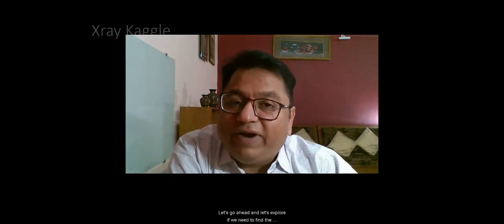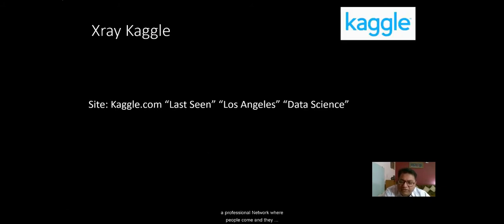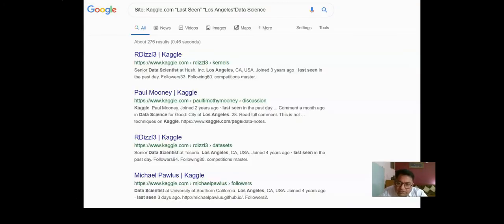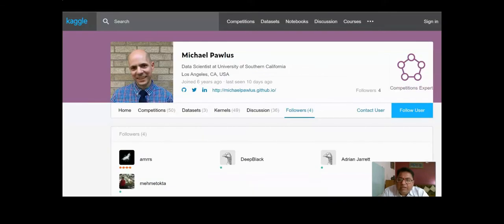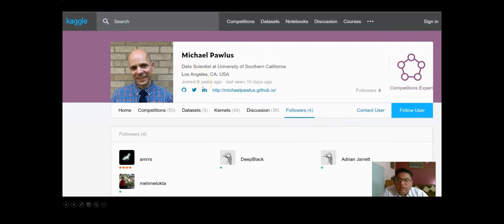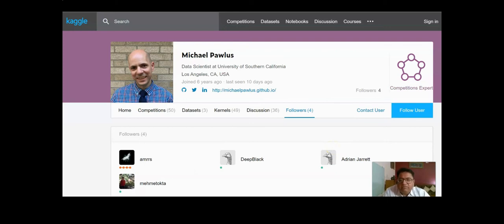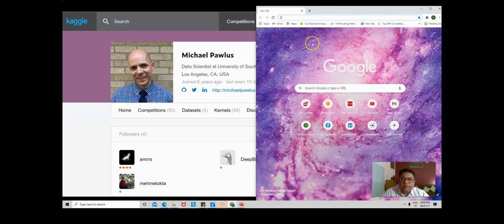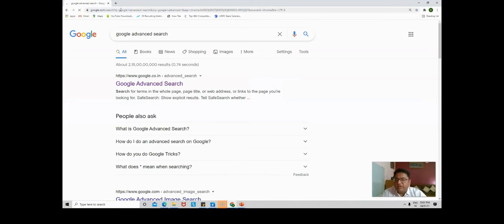Recruitment & Sourcing (Machine learning and Data Science) talent on Kaggle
If you are hiring technology profile for Machine Learning & Data Science,  then Kaggle is a target talent community for you.  Learn how to recruit on Kaggle with me!!

Alternatively you can attend full advanced workshop on Social Media Recruitment

You can also join Yogesh whatsapp group using the link below, Its a community of 2500+ CHRO, Head of TA & Recruiters who come together to learn, share and grow